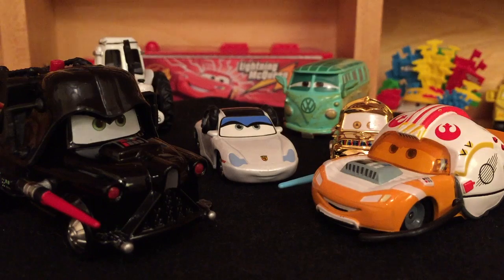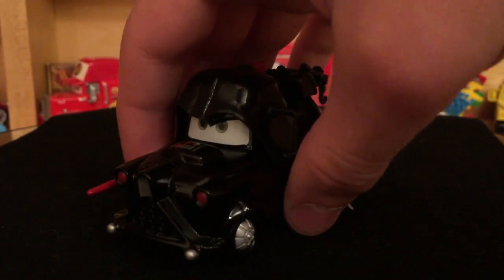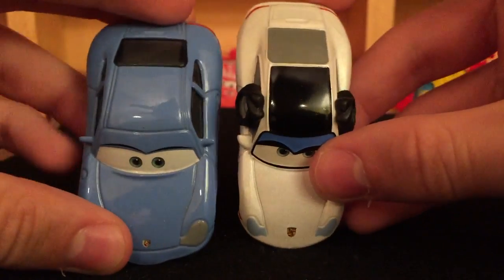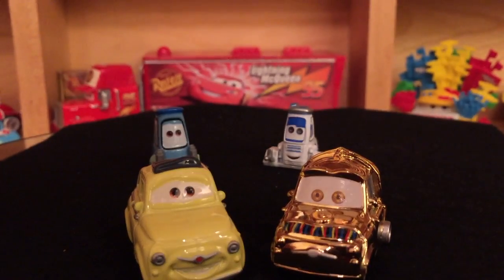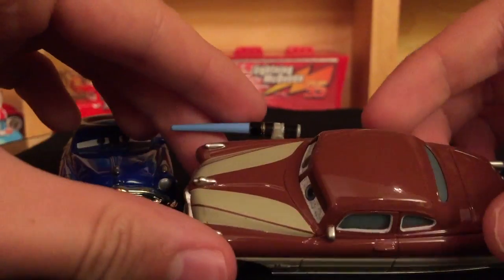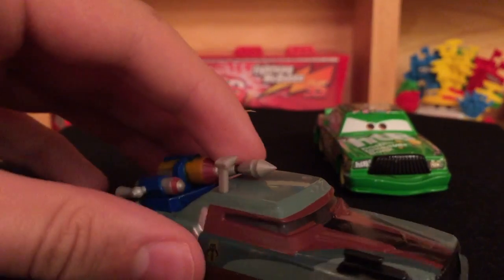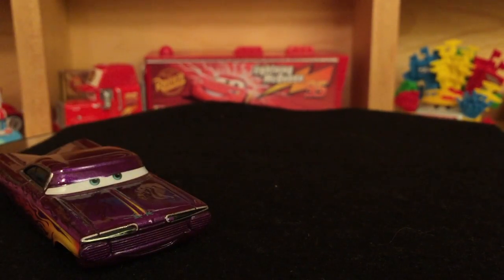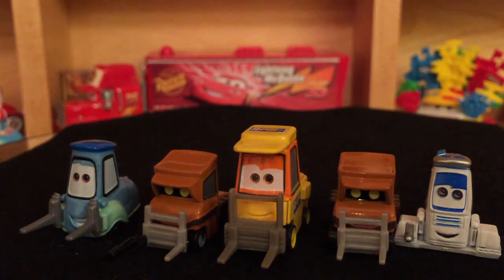Disney Parks Star Wars Cars 2013-14 Wave 1 & 2 Die-casts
Chad Anderson suggested me to review Wave 1 & 2 of the Star Wars Cars released in 2013-14. I appreciate all suggestions!

The Star Wars Cars were produced/started in honor of Disney purchasing Lucas Film, who owned the Star Wars Franchise. In 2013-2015, a new wave of Star Wars Cars were released, each wave including Star Wars characters crossed with Cars characters. Other lines have been released including Star Wars characters crossed with Disney characters as well. Unfortunately, there have been some rumors that 2015 was the last wave of Star Wars Cars.

Cars/Planes Featured in this Video:
-Lightning McQueen as Luke Skywalker
-Mater as Darth Vader
-Sally as Princess Leia
-Tractor as Storm Trooper
-Fillmore as Yoda
-Luigi & Guido as C3PO & R2D2
-Doc Hudson as Obi Wan Kenobi
-Chick Hicks as Boba Fett
-Red as Chewbacca
-Ramone as Han Solo
-Pitties as Jawas